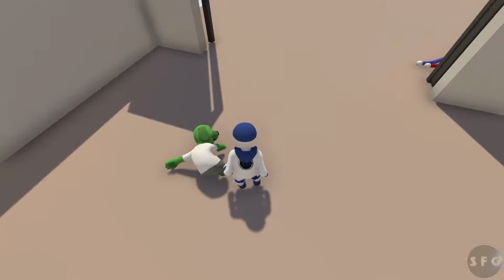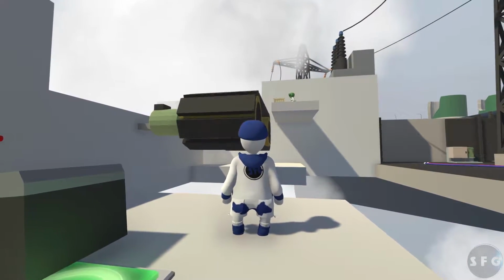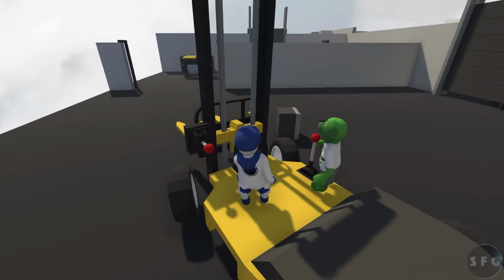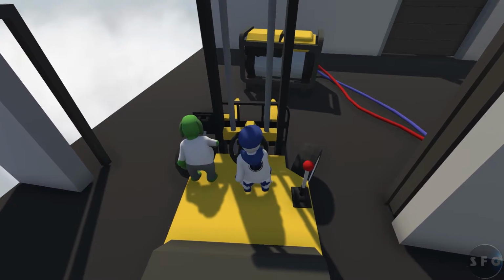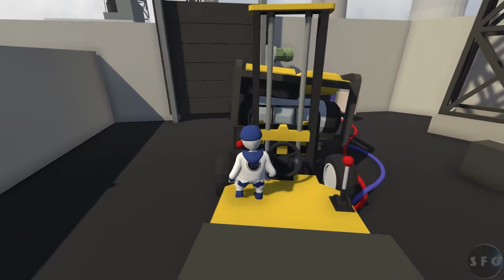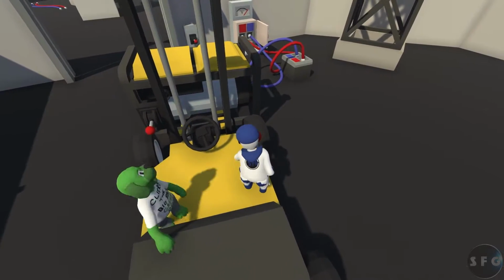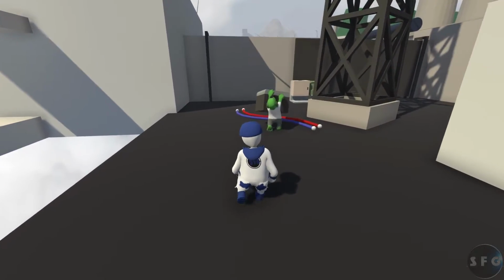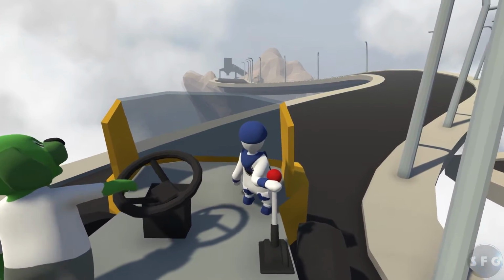Human Fall Flat - Part 7: "Cable Guys"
Plugging in more devices than a Glade Air Effects commercial.